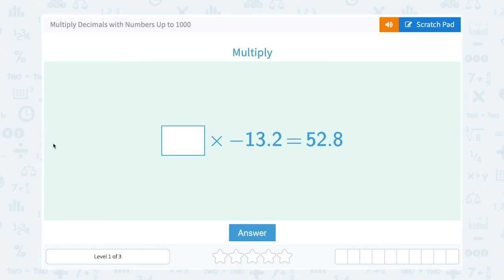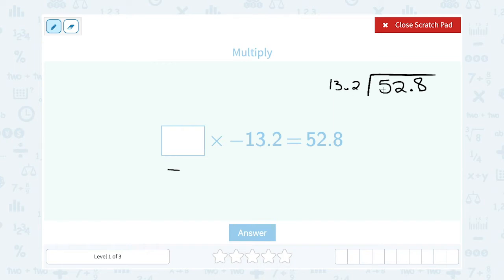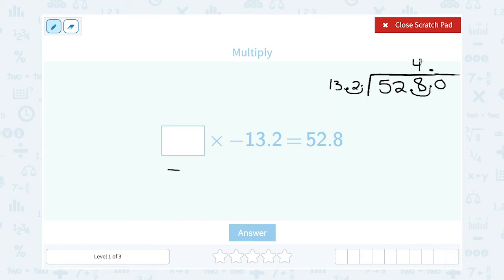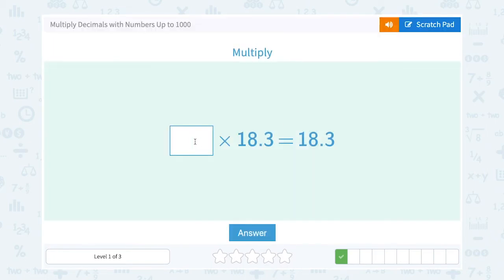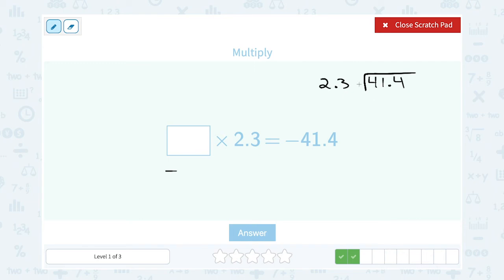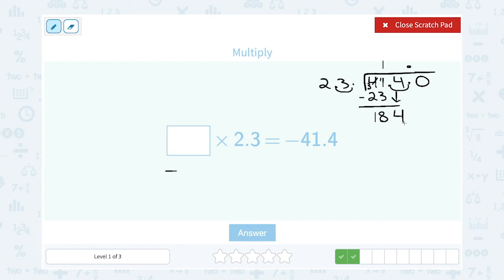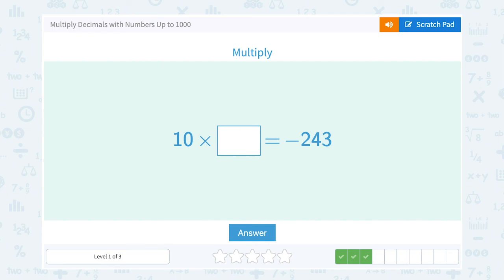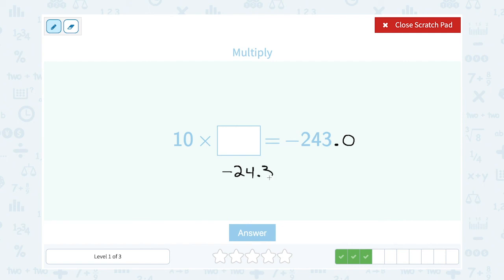5.54 Multiply Decimals with Numbers Up to 1000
Multiply Decimals with Numbers Up to 1000
Solve multiplication equations with decimals and numbers up to 1000.